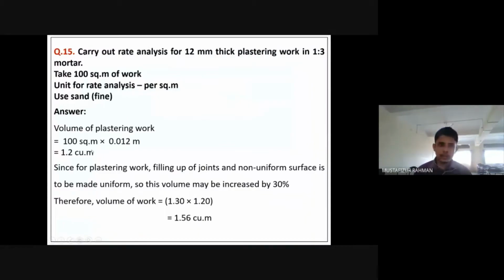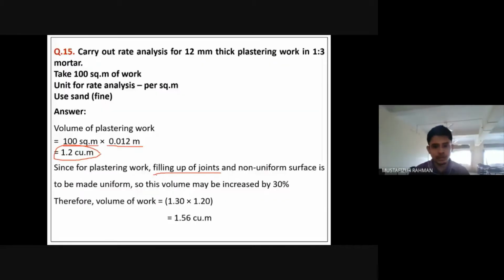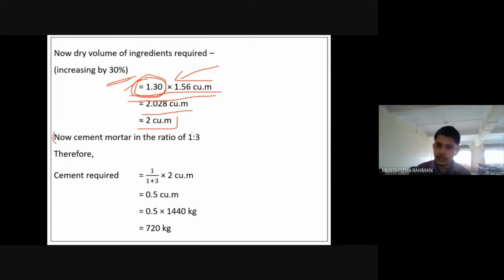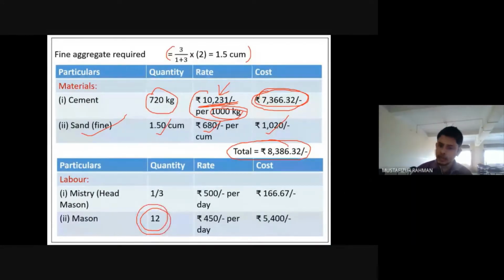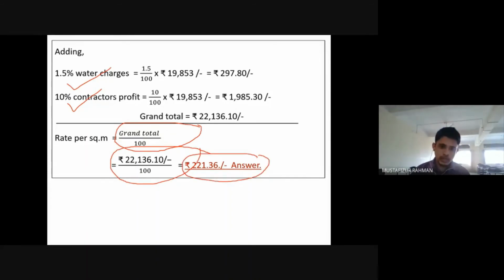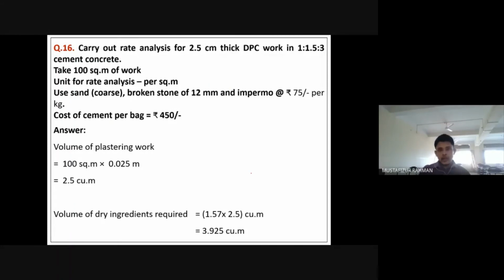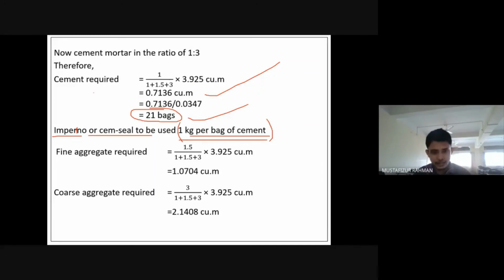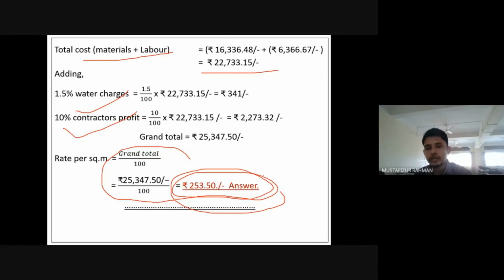Estimation 18 Rate Analysis Q15&16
Rate analysis numerical- plastering and DPC